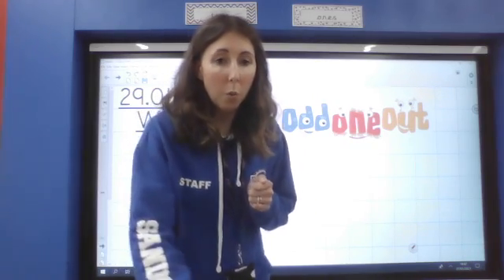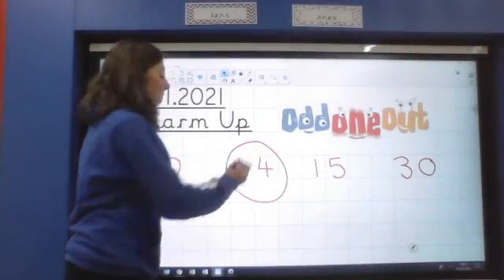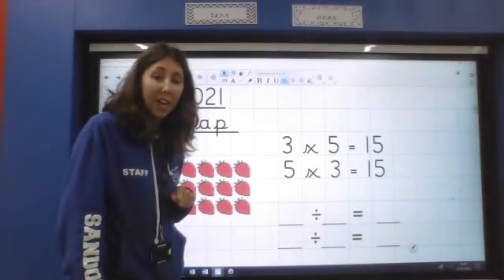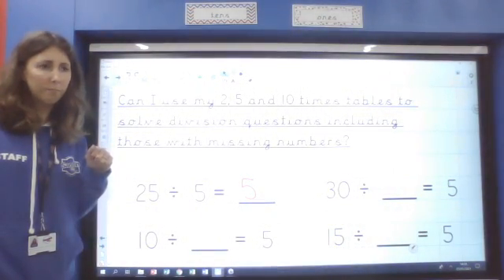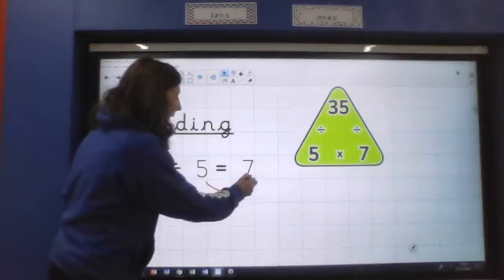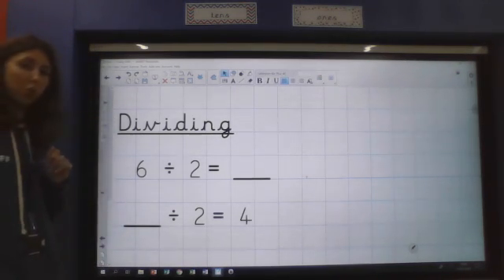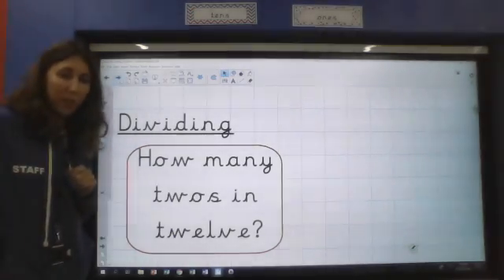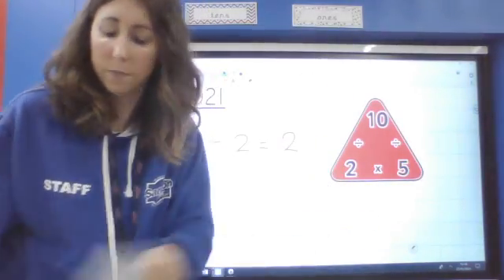Friday 29th January 2021: Maths: Year 2 Workout Book